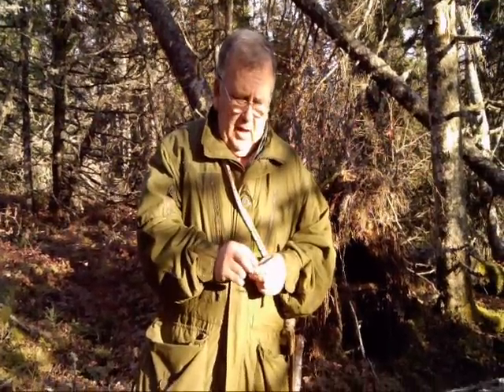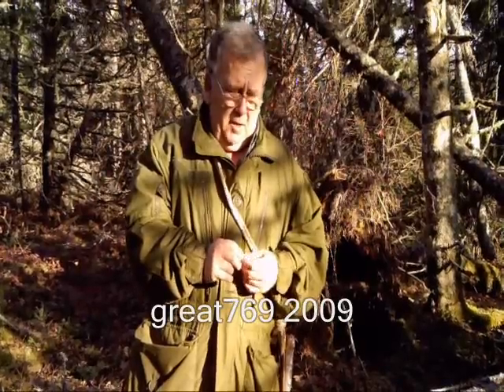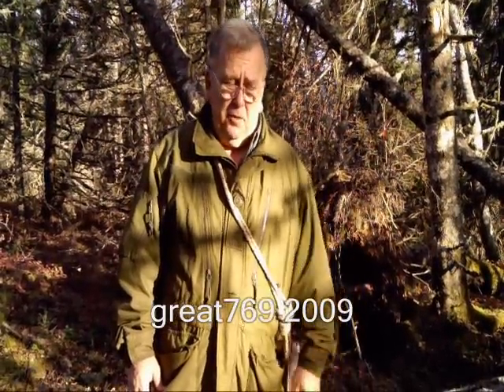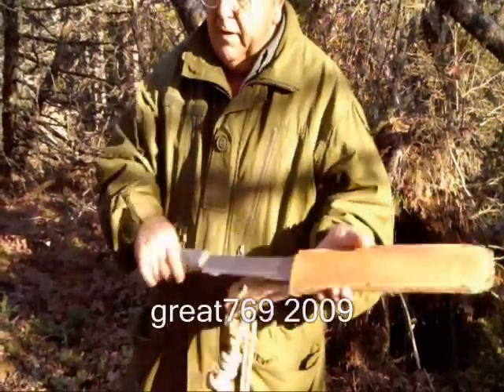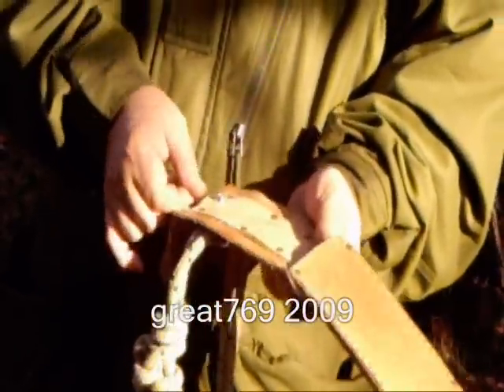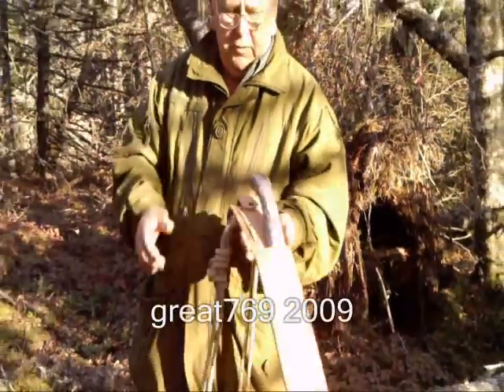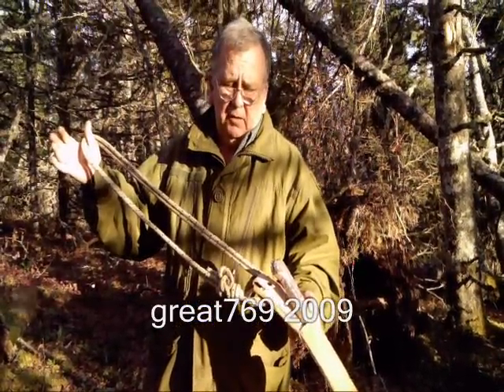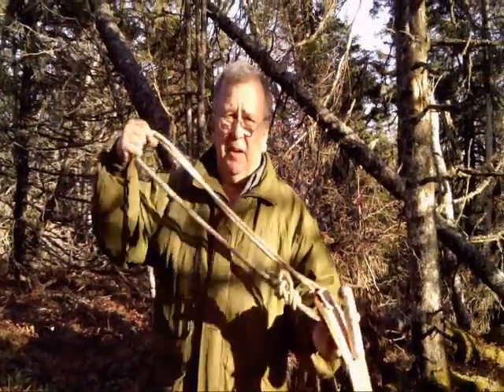RE: Pathfinder Mods to the Ontario Machete and Sheath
My response to Pathfinder Mods to the Ontario Machete and Sheath Wilderness Outfitters.